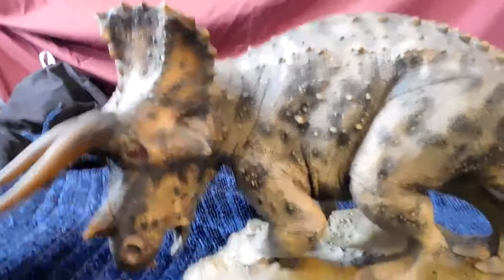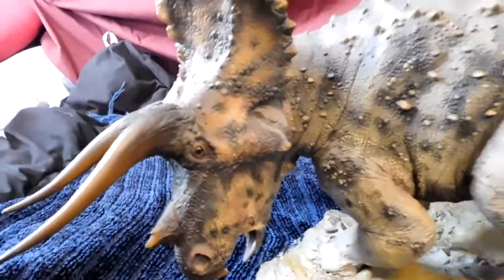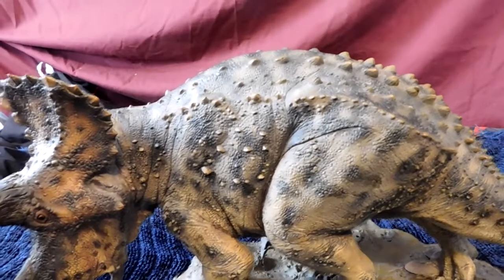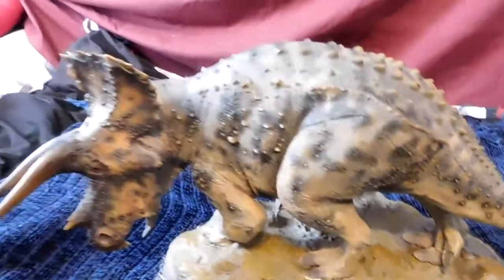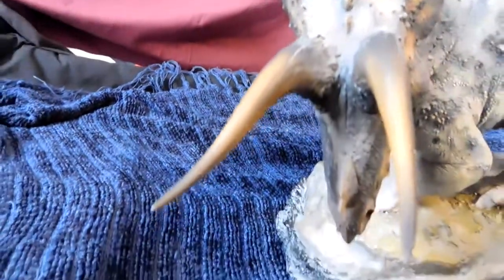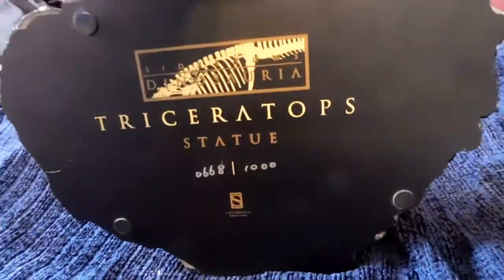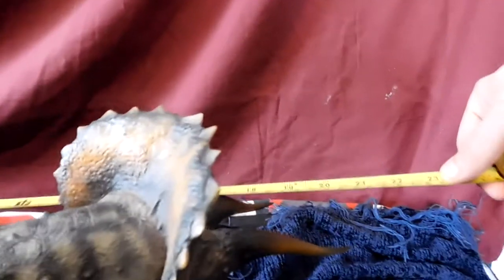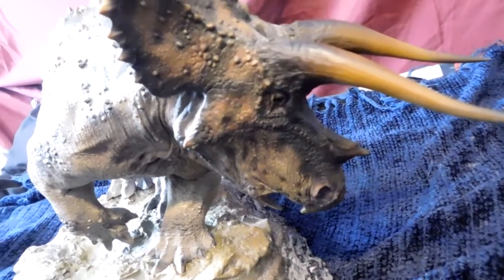Dinosauria Sideshow Triceratops Statue Review!!!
You can still buy this baby on sideshowtoy.com! You'll just have to copy the code and click "View all eligible items" and find the triceratops and add the code!

Or just follow this link straight to the Triceratops!

OR, you can grab it from Big Bad Toy Store! Currently $321.99 plus $4 for shipping!